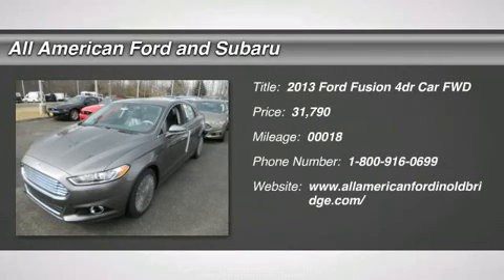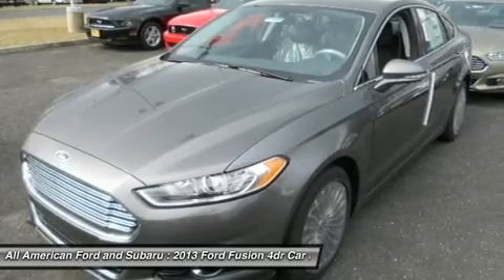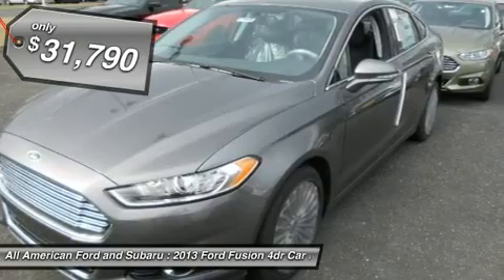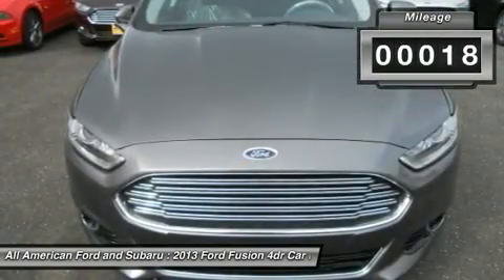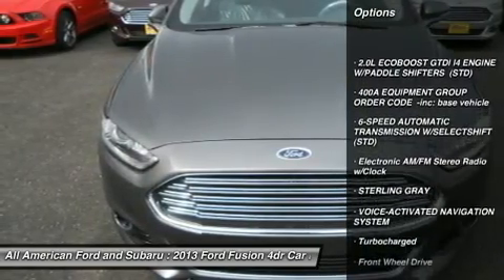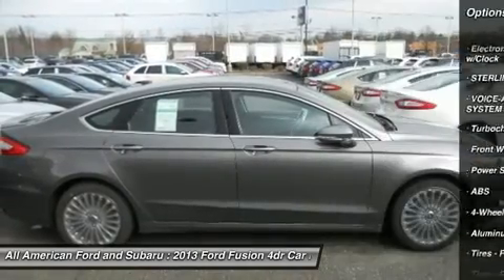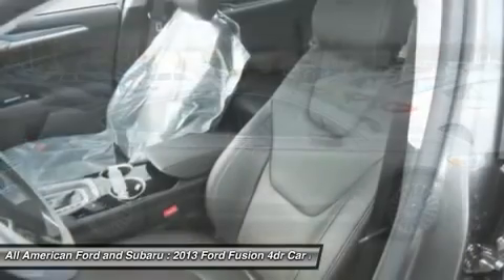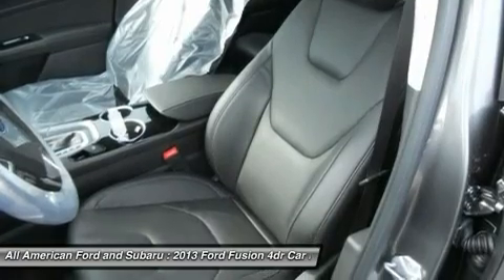2013 FORD FUSION Old Bridge, NJ 131865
2013 FORD FUSION Old Bridge, NJ
Stock# 131865

STERLING GRAY METALLIC SPORT LEATHER SEATING CHARCOAL BLACK PREFERRED EQUIPMENT PKG. 2.0L I4 GTDI 6-SPD AUTO TRANSMISSION NJ ENVIRONMENTAL PROTECT FEE FRONT LICENSE PLATE BRACKET CALIFORNIA EMISSIONS NAVIGATION SYSTEM FUEL CHARGE ADVERTISING ASSESSMENT